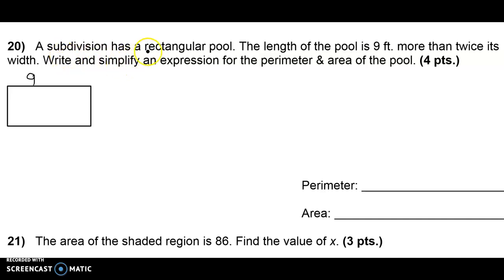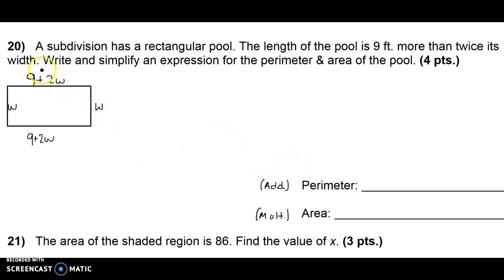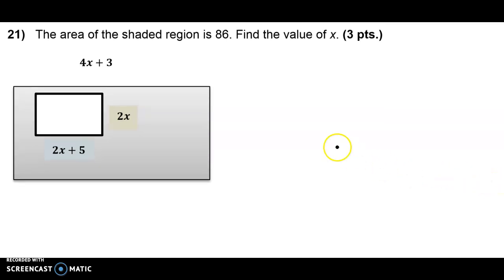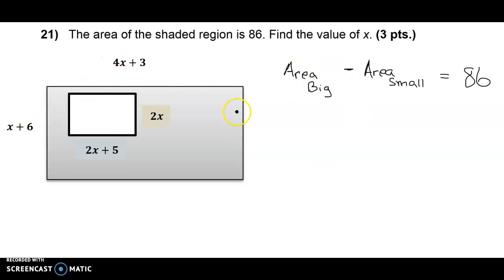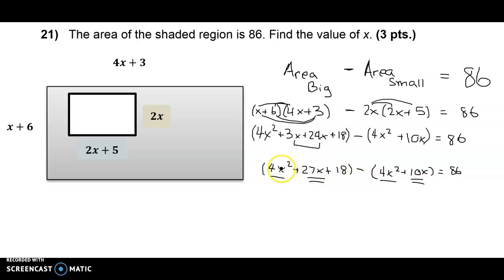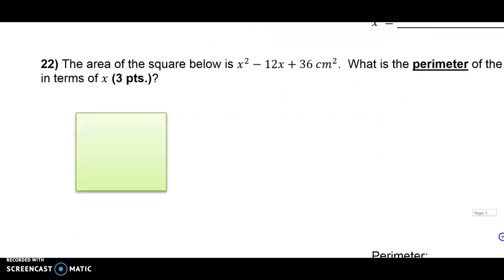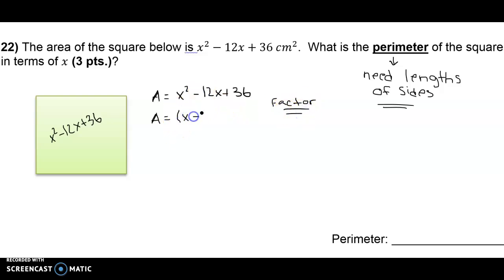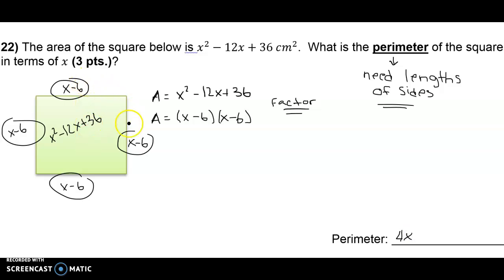Unit 7 Checkpoint A Word Problems